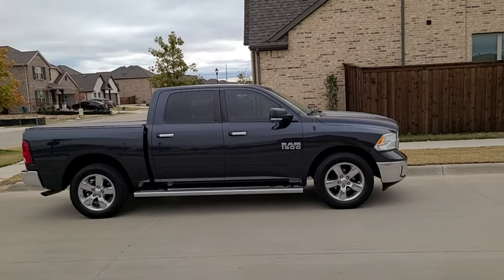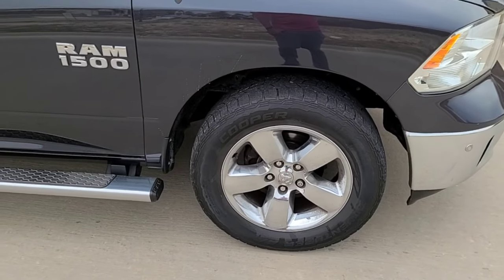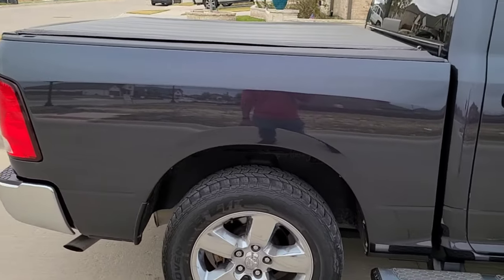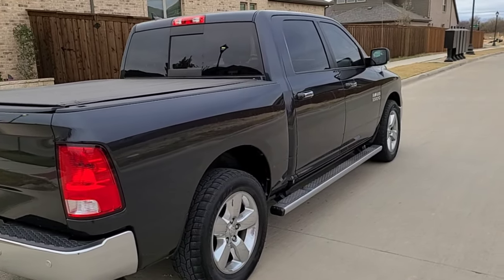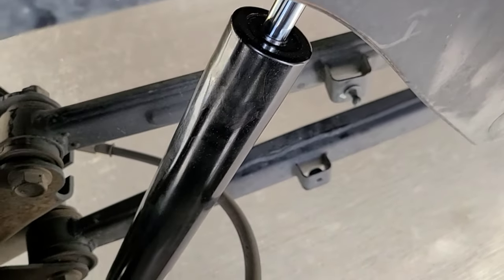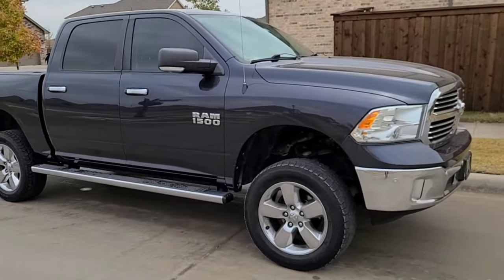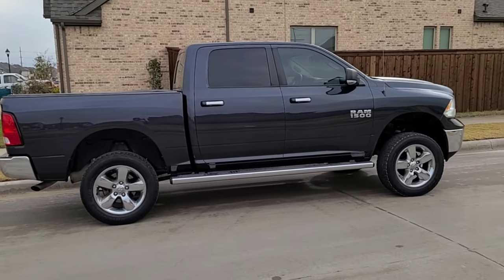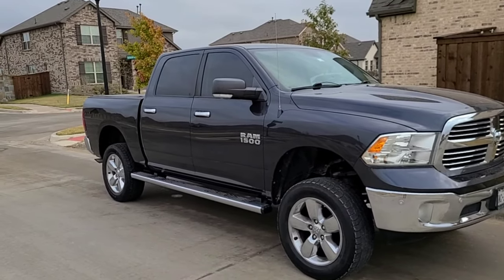2015 Ram 1500 V6 2WD Gets a 6.5 inch Maxtrac Lift ( Kit only $875 and Install $700)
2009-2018 Dodge RAM 1500 2wd (All Models) 6.5" Lift Kit - MaxTrac K882464S

MaxTrac Suspension K882464S offers a 6.5" lift kit with shocks for your 2wd 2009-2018 Dodge RAM 1500. Designed from a single piece of ductile iron, the 4.5" lift spindle provides strength with a bolt on application. The spindle is also e-coated for corrosion protection, and includes extended brake lines (DOT Approved). This kit also comes with 2" front lift coil springs and MaxTrac front shocks. For the rear we have 4" coil spacers, track and sway bar brackets along with front and rear MaxTrac shocks. Lift your truck the right way by ordering this high quality MaxTrac lift kit today! All your components will come backed by a limited lifetime warranty against defects in either materials or workmanship.

SPECIFICATIONS

MaxTrac K882464S 6.5" Lift Kit Includes:

Front 4.5" Lift Spindles With Extended DOT Approved Brake Lines
2" Front Coil Spacers
4" Rear Coil Spacers
Track / Sway Bar Brackets
MaxTrac Front & Rear Shocks
This MaxTrac Kit Will Lift Your Truck:

6.5" In The Front
4" In The Rear
Wheel & Tire Fitment:

Clears Up To 37" Tires With Correct Wheel and Tire Combination
Factory (Stock) Wheels and Tires Bolt Back On
17" Wheel or Larger
With 5.5" Backspace or Less